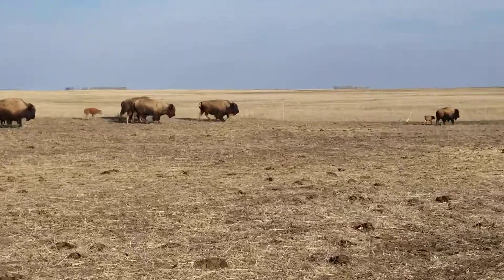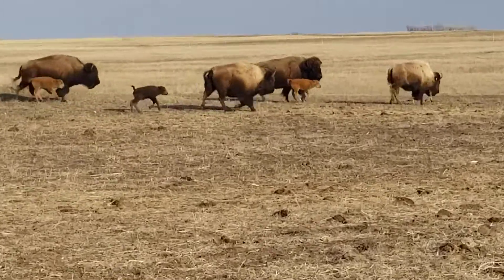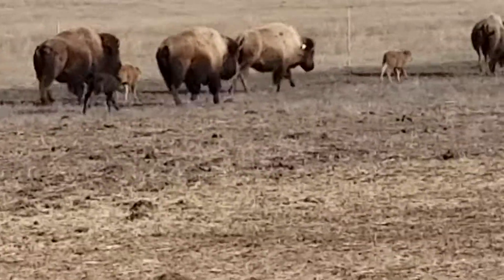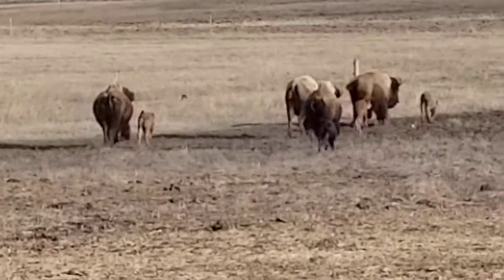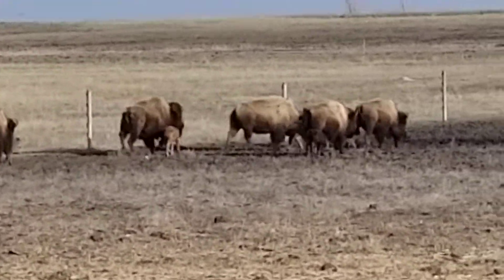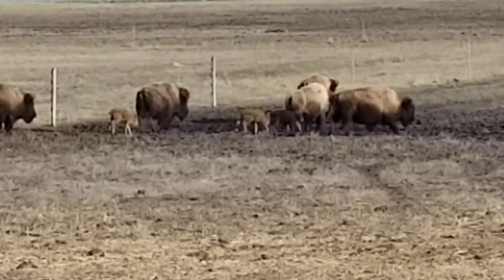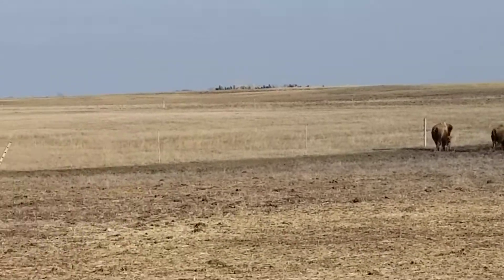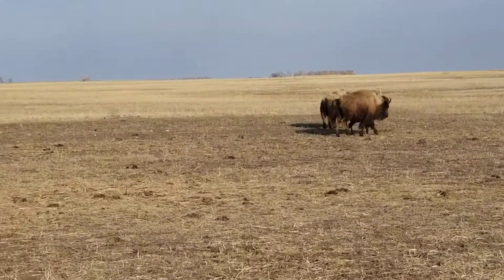We spotted a black bison calf in the herd!!!!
Out checking the herd today and we have a black baby bison calf born! This is pretty rare for a bison so it's very exciting for our family to see!